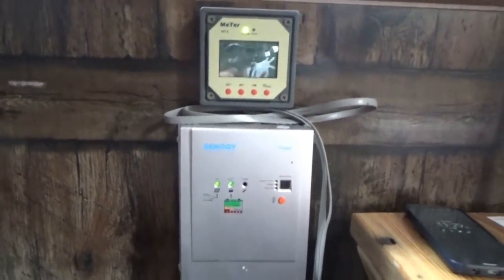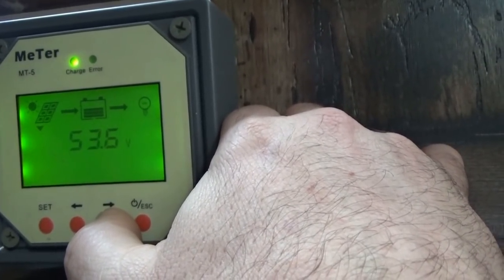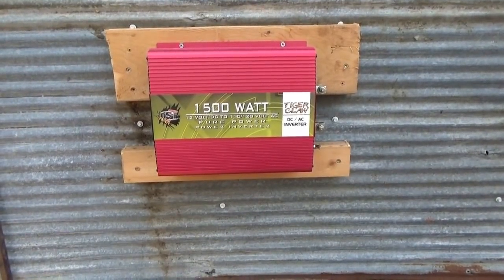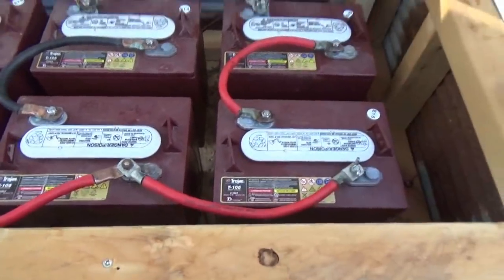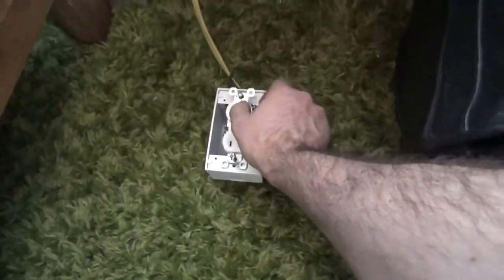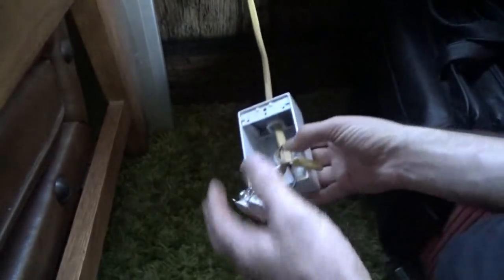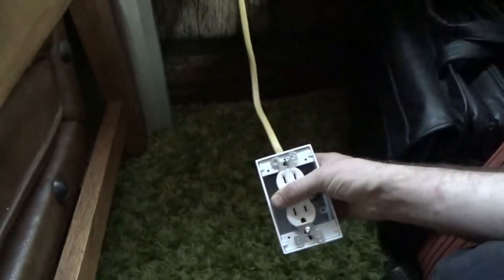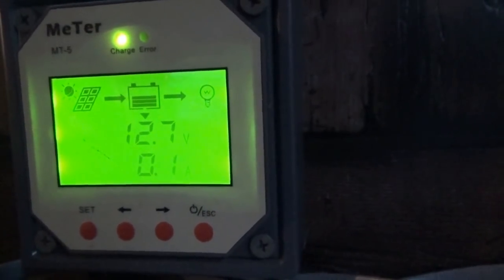Getting AC Solar Power In The Tiny House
I mounted a power inverter to my off grid solar generator box and wired it up to the batteries.

Now we have AC solar power in the tiny house.

I had to mount some wood on the side of the solar generator battery box to fasten the inverter in place. Then I cut a hole in the box to pass the wires through.

Next I connected the DC wires from the power inverter to the battery bank. And then I ran the AC wire through the battery box into the tiny house.

I put an AC plug on the inverter end and a double outlet box on the other end.

Now I have off grid solar power in the tiny house for small devices such as computers and cell phones.

I hope to expand this system as finances allow. The wire will be the biggest cost in this system because I already have solar panels on hand.